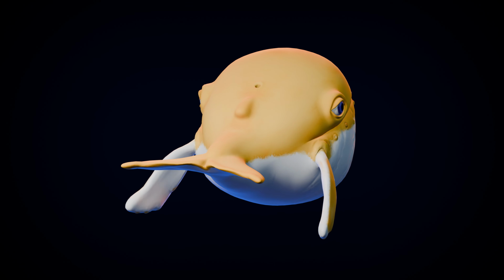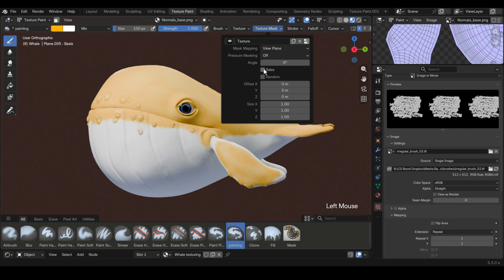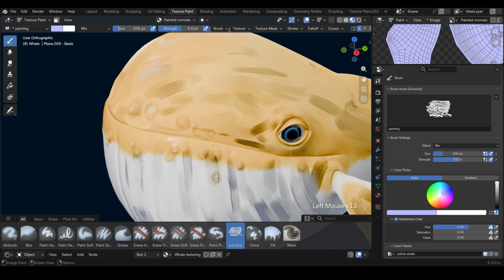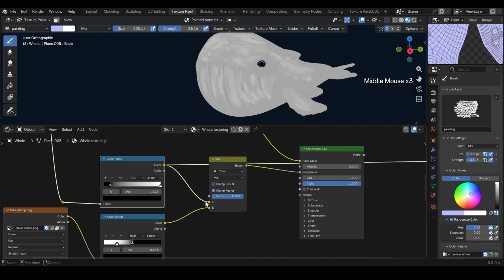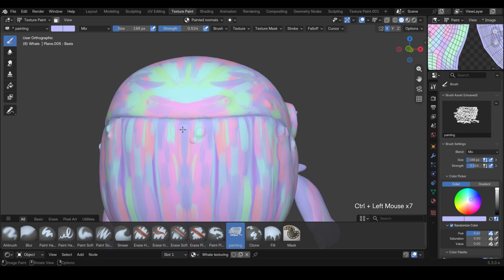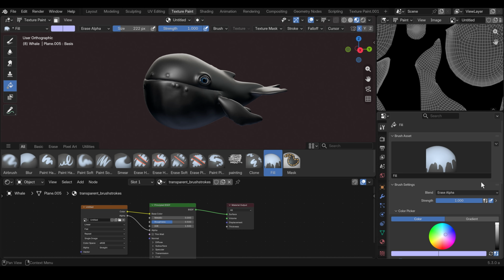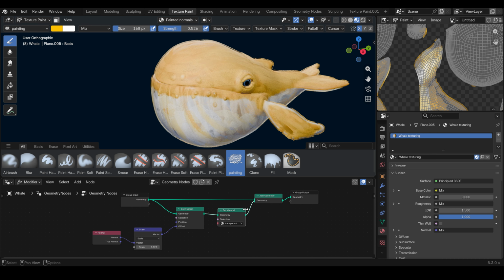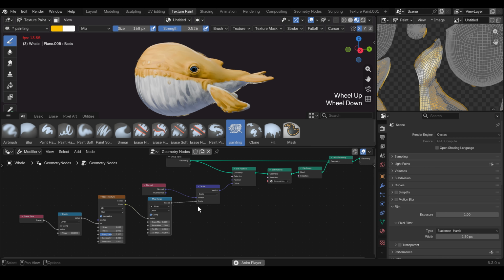Make your Models Painterly In Blender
In this video I will show you how to use the Normal Painting technique + a Geometry Nodes lineart setup to make your 3D models look like paintings, everything directly in Blender.

**Resources**

- Blend file with the simple texured Whale Model
- Small brushes pack
- Whale textures are packed inside the .blend file
- Blend file with the final result

Grafit Cube 2.5D Blender Course

Timestamps:

00:00:00 intro

00:00:47 Prepare the normals

00:04:19 setup the Painting Brush and colors

00:09:39 First Brushstrokes

00:11:08 Set up Roughness and Color variations

00:18:00 Normal Painting

00:21:05 Tip to delete the Painted Normals

00:22:04 2.5D Bledner Course

00:23:06 Normal Pianting

00:24:25  Setup Material for the outline

00:28:11 Painting Outline Brushstrokes

00:30:36 Creating Outline Geometry Nodes setup

00:33:18 Additional Outlin Material setup

00:36:21 Bonus: Animate the Outline

00:38:50 Demo Renders & Outro